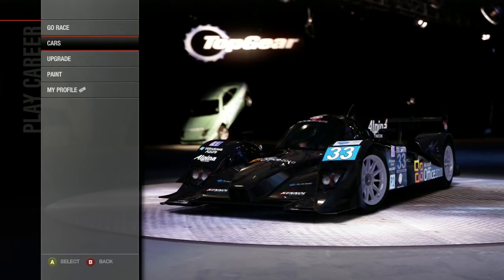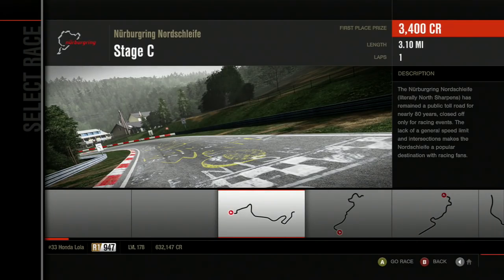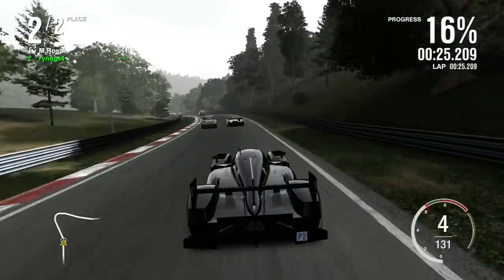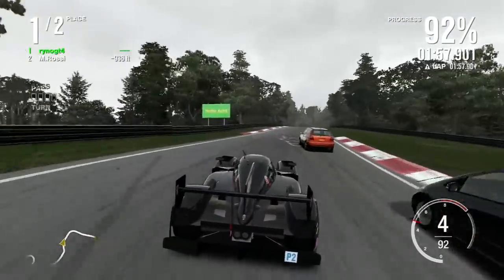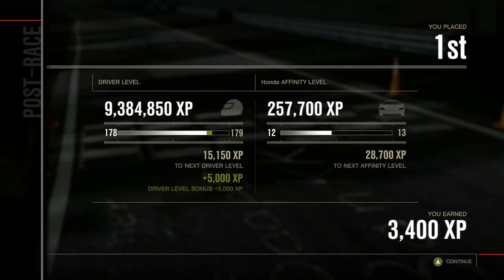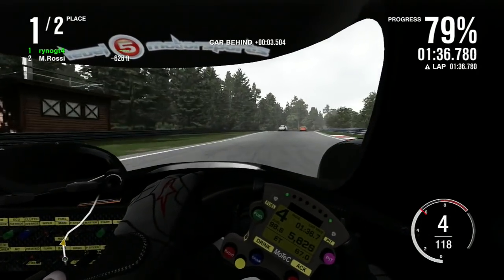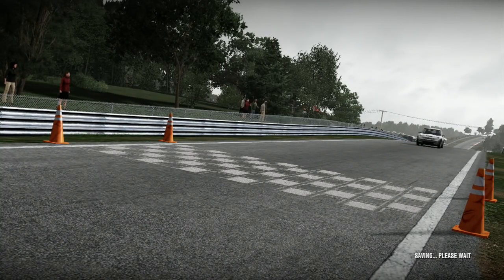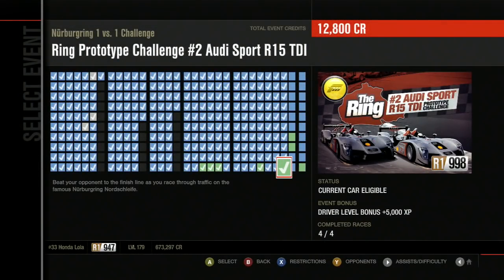Let's Play Forza Motorsport 4 - Part 319 - Ring Prototype Challenge #2 Audi Sport R15 TDI